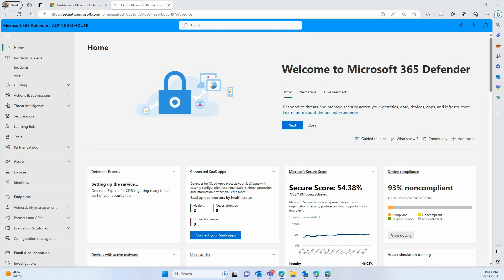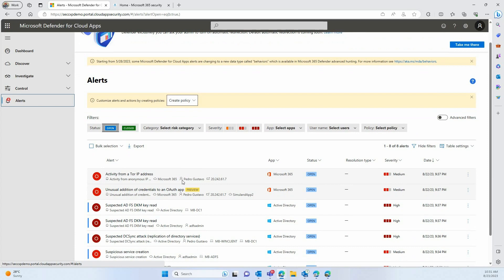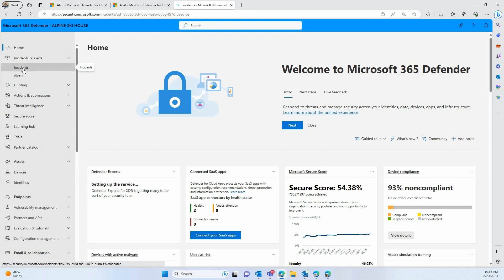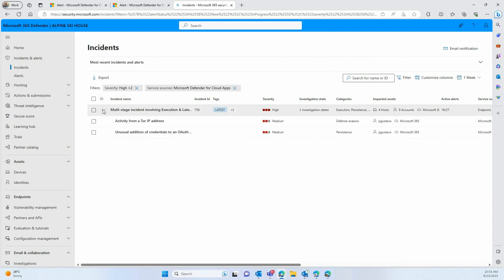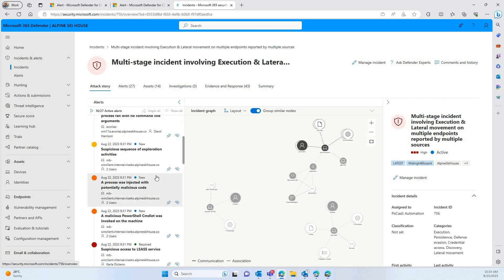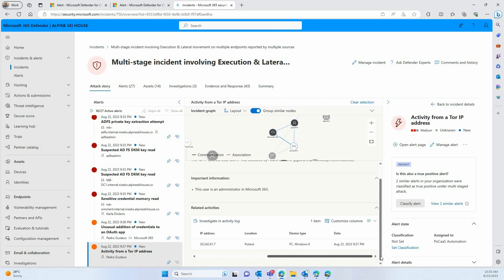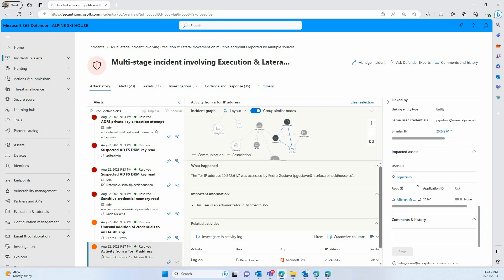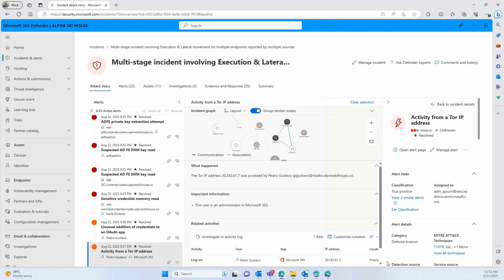Investigate Microsoft Defender for Cloud Apps Events in Microsoft 365 Defender Portal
This video shows the basics of investigating an event from Defender for Cloud Apps in the new Microsoft 365 Defender portal.